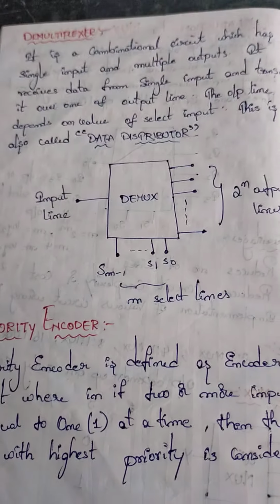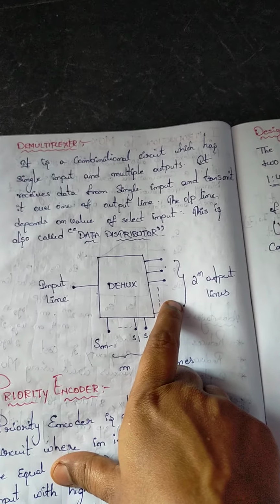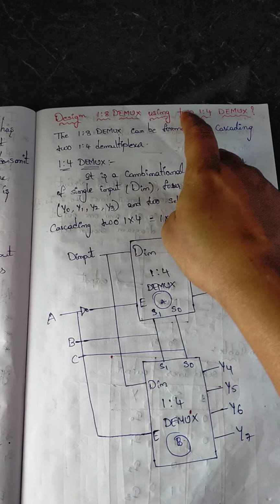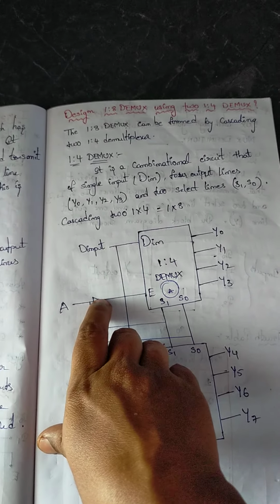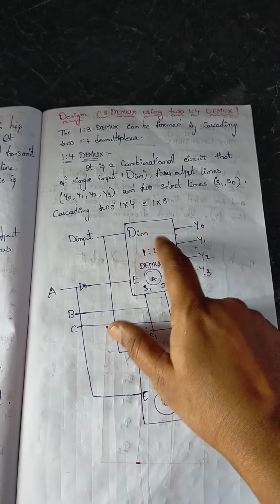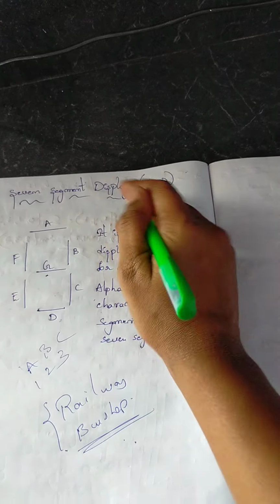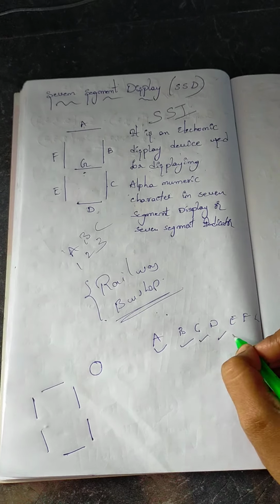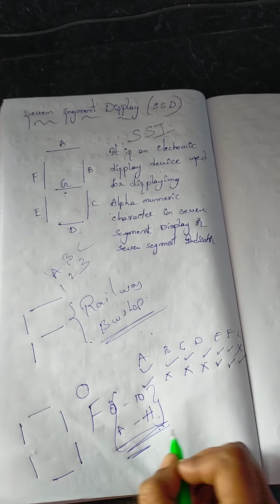Demux and seven segment display